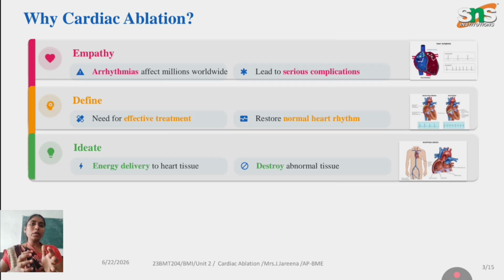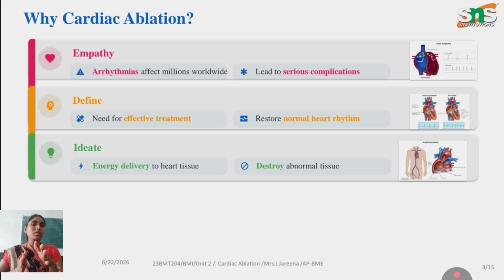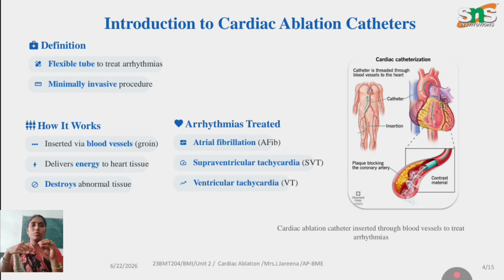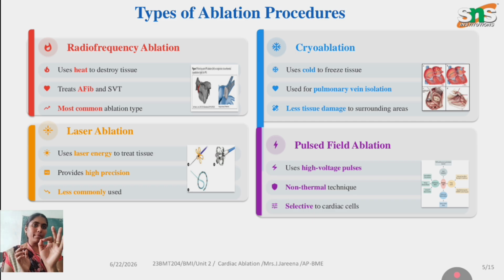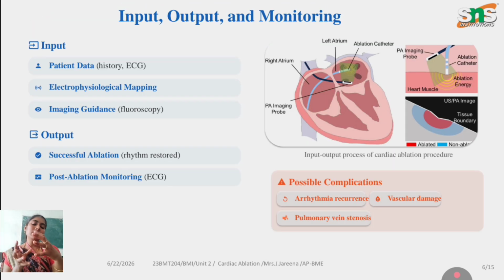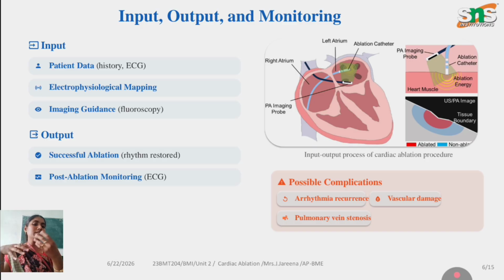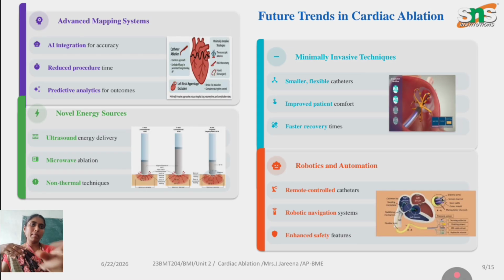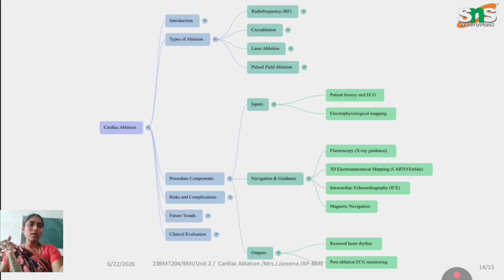Cardiac ablation | Biomedical Instrumentation | SNS Institutions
Have you ever wondered how doctors treat irregular heartbeats without major surgery? In this video, we take a closer look at Cardiac Ablation, a life-changing procedure that helps restore normal heart rhythm by targeting abnormal electrical pathways in the heart.

What you'll learn:
🔹 What causes cardiac arrhythmias
🔹 How cardiac ablation works
🔹 Types of ablation techniques used in hospitals
🔹 Step-by-step overview of the procedure
🔹 Advantages and potential risks
🔹 Real-world clinical applications
🔹 Future innovations in cardiac care

Whether you're a biomedical engineering student, medical learner, or healthcare enthusiast, this lecture provides a clear and practical understanding of one of the most important advances in cardiovascular treatment.